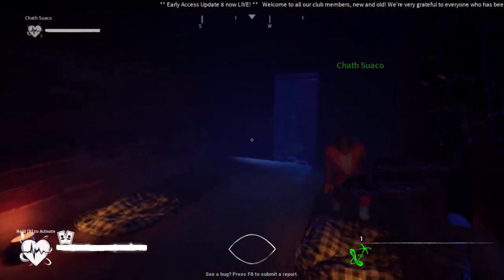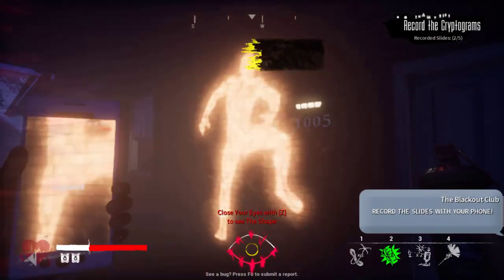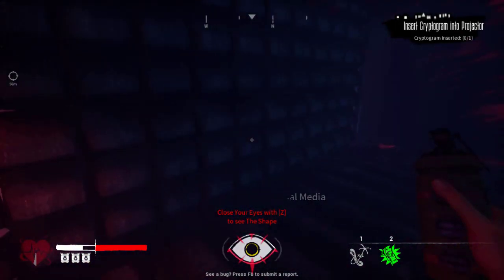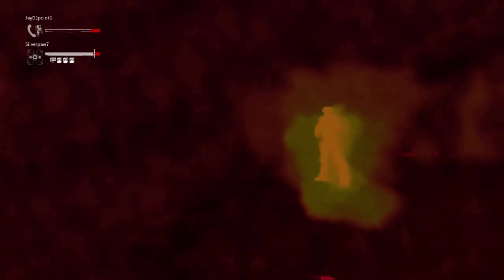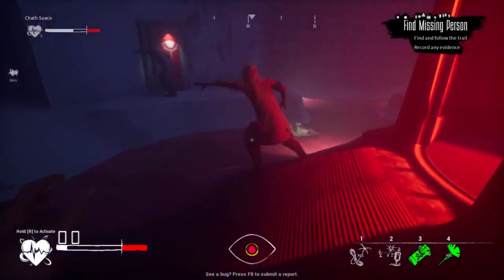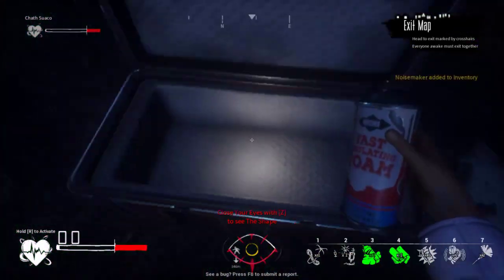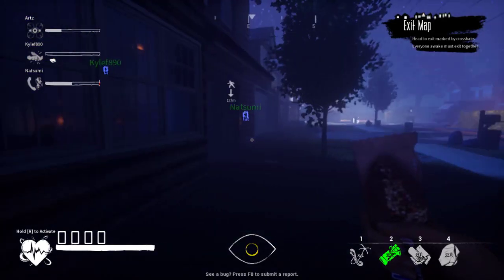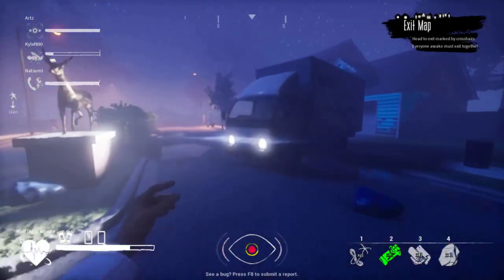How to avoid the enemies of The Blackout Club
Hi folks! I wanted to make this video to help explain and teach newcomers and seasoned veterans of some mechanics that are within the game and how to use them. Hopefully you guys learned something!

We're Always looking for more hands.
|Twitters|
Zaden: @Zadenxy
The Blackout Club: @Theblackoutclub
Question Games: @Question_games
Music is remixed mmbn3